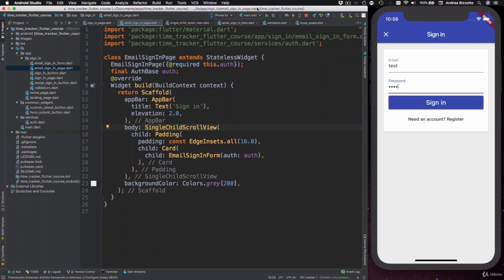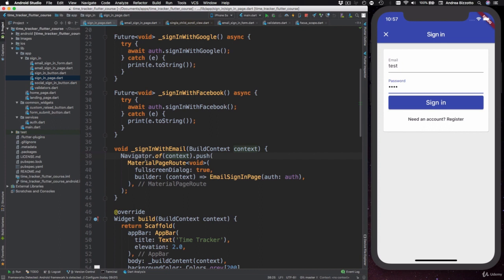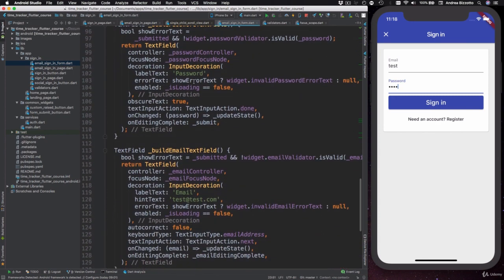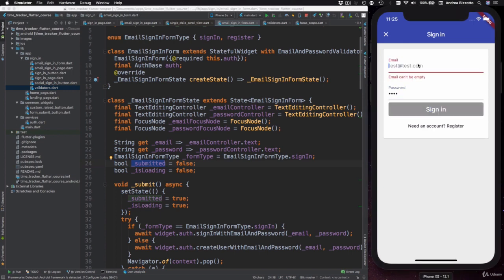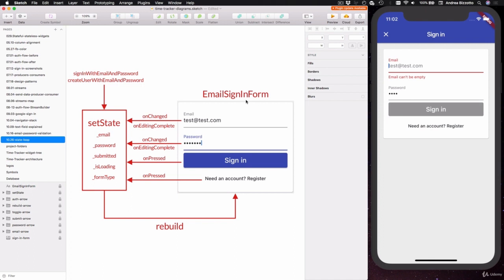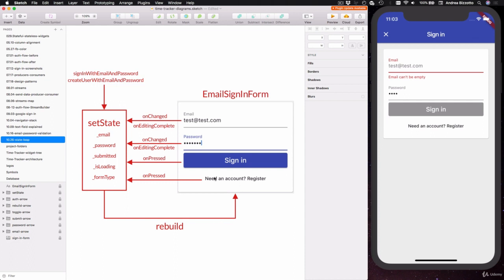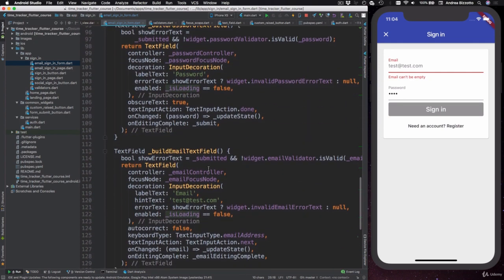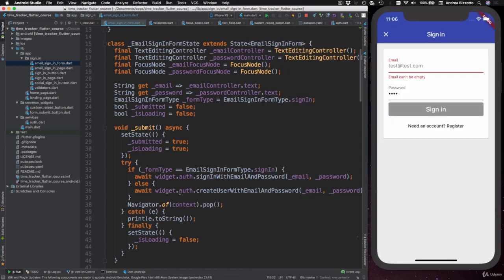206 Wrap up